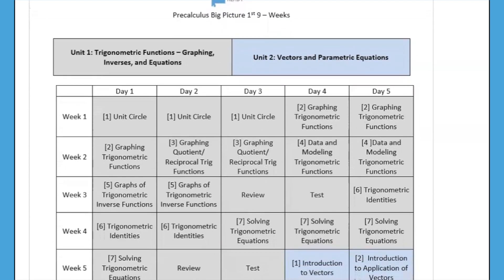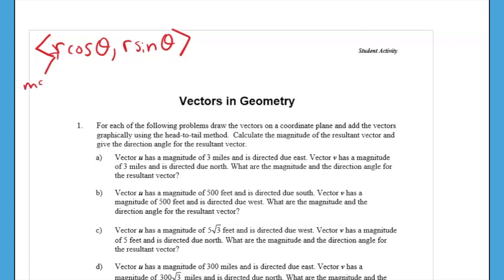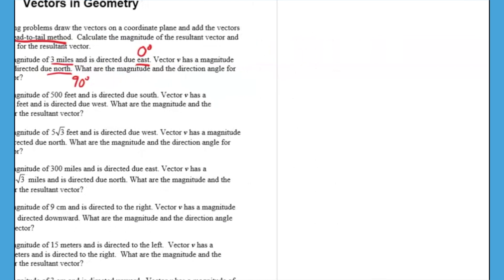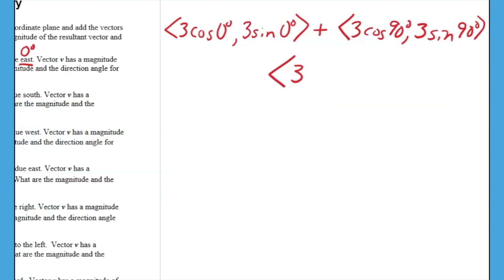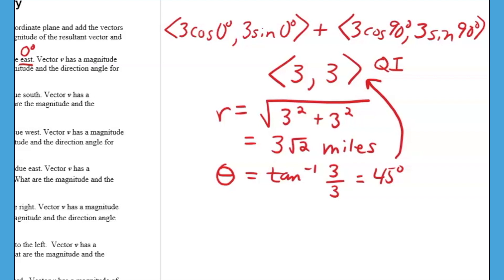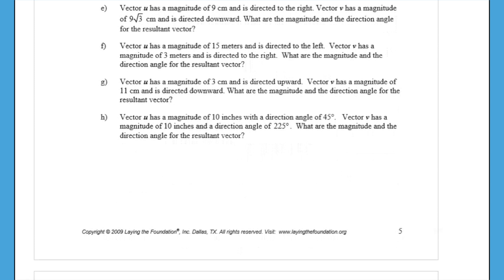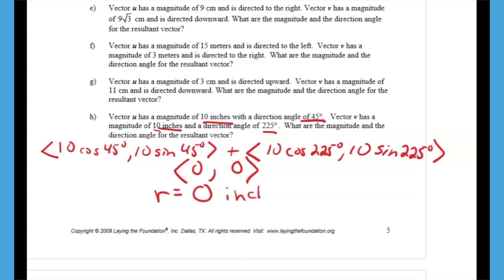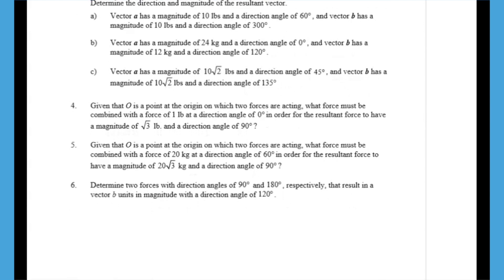Vectors in Geometry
This video is an introduction into how to solve application problems involving vectors by using the component-wise method. This will prepare them for the more complex applications of vectors that students will encounter in the next lesson in the curriculum.